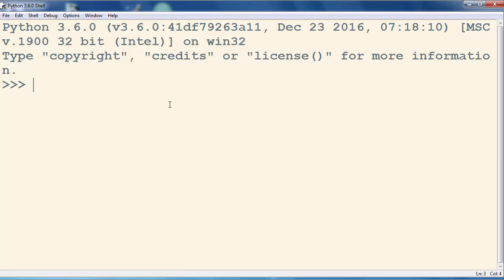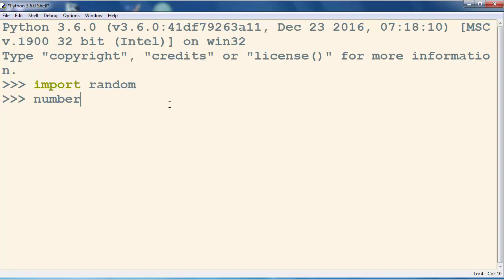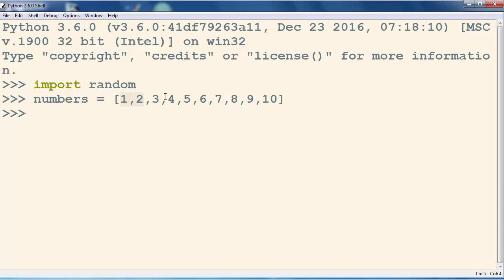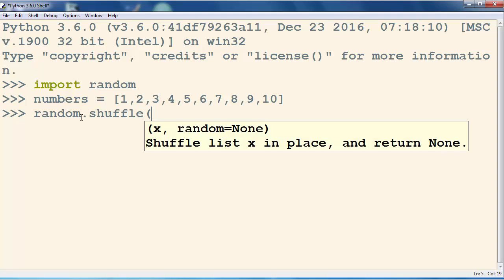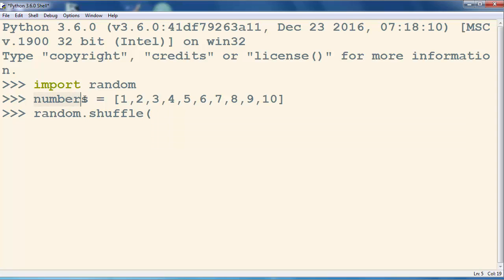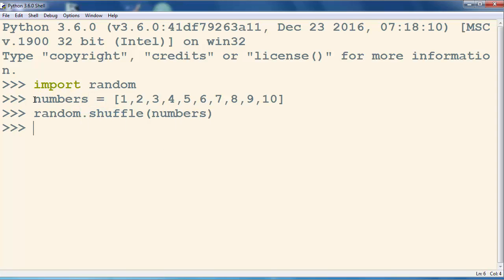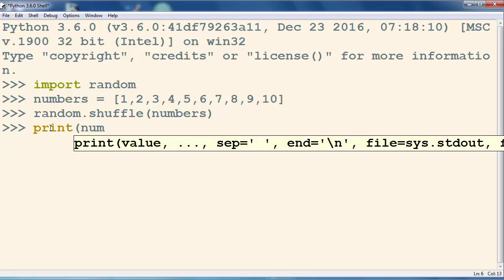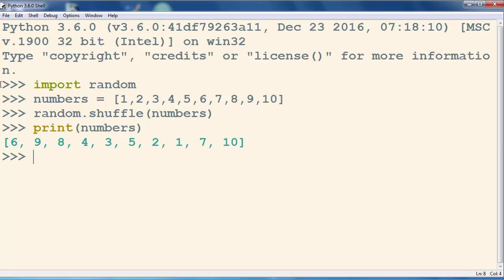How to Shuffle a List of Numbers in Python programming language - Python tutorial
In this tutorial we're going to talk about that how to shuffle a list of numbers in python programming language.
Python tutorial.